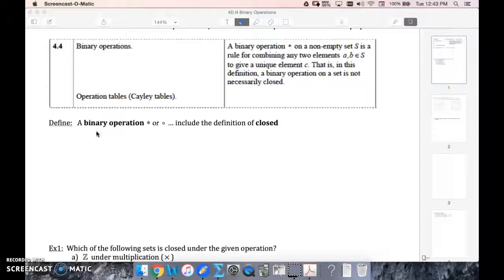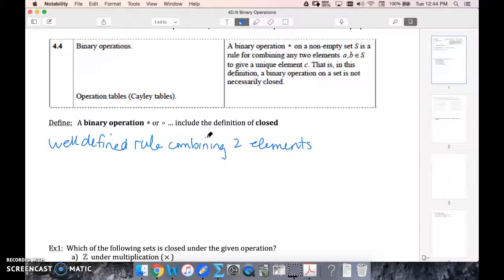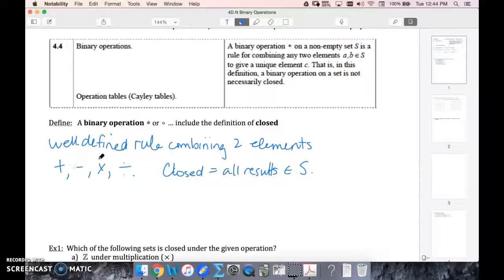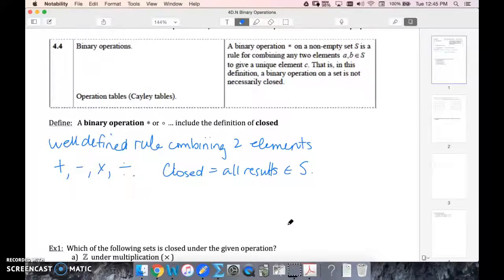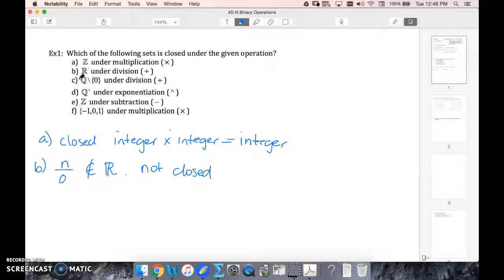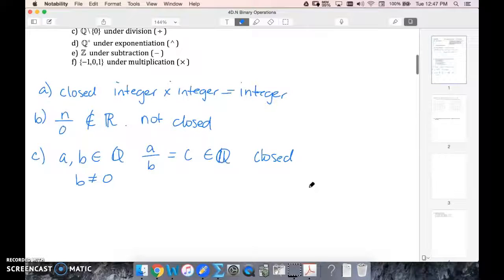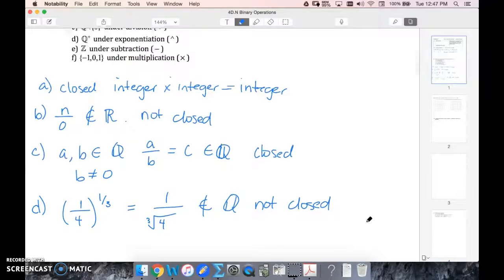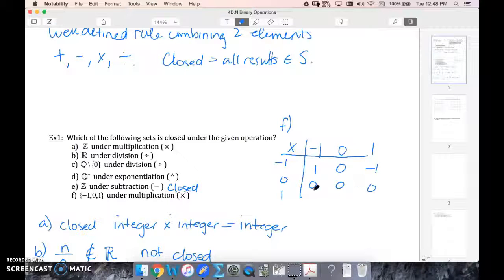IB Further 4.4 Ex 1 Binary Operations